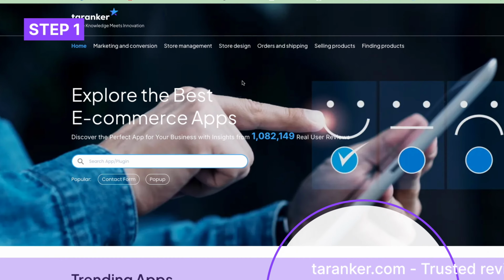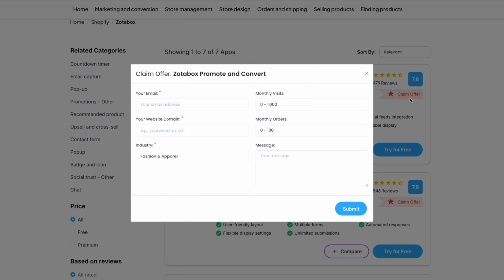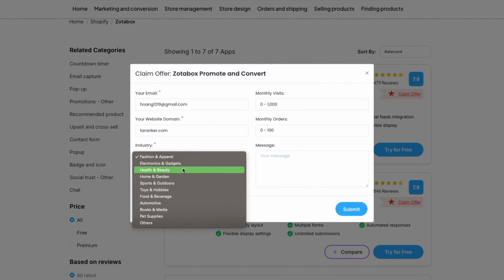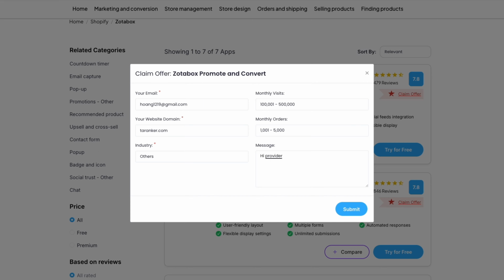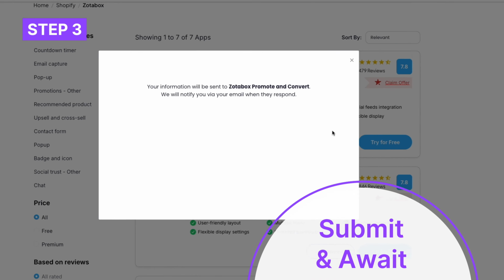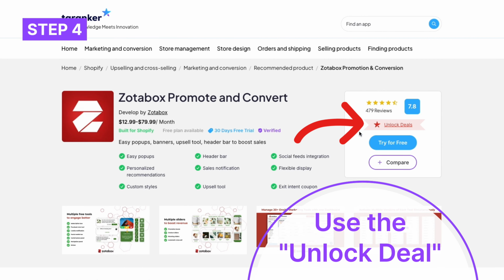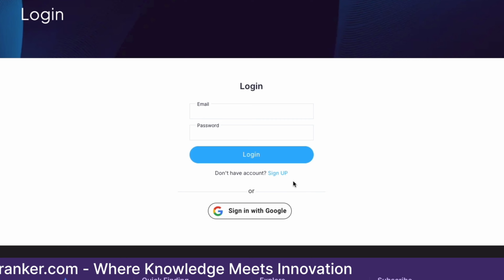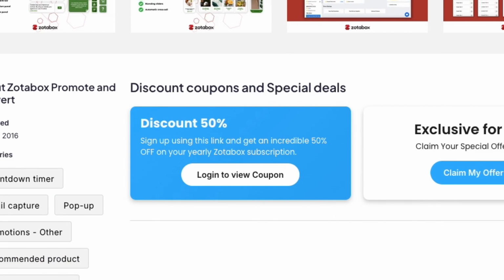How to Claim Exclusive App Deals with Taranker | Unlock Discounts for Your Online Store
Welcome to the Taranker guide on how to claim offers and unlock exclusive deals from app providers! Whether you're looking for better deals on the apps that power your online business, this tutorial walks you through the entire process in a few simple steps. Learn how to claim discounts on apps like Zotabox and other tools to enhance your e-commerce success. Ready to save big? Watch now and start unlocking deals for your Shopify store!

Chapters:
0:00 Introduction
0:18 Step 1: Navigating to the App Page
0:29 Step 2: Claiming Your Offer
1:31 Step 3: Submitting Your Request
1:49 Step 4: Unlocking Deals
2:12 Step 5: Claim Better Deals